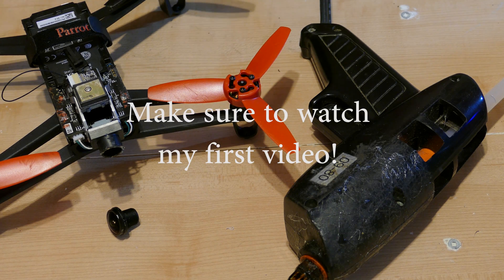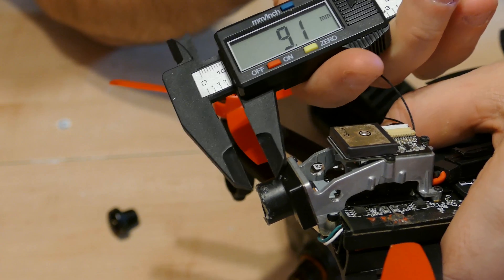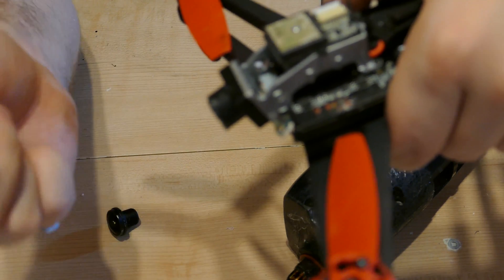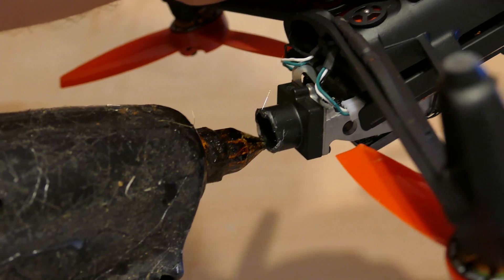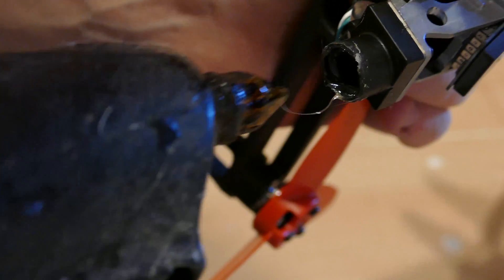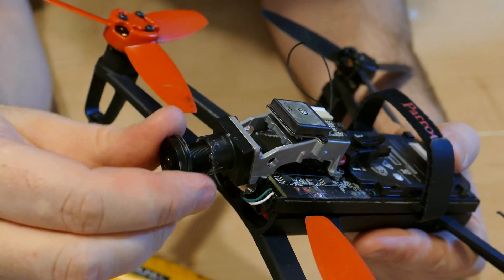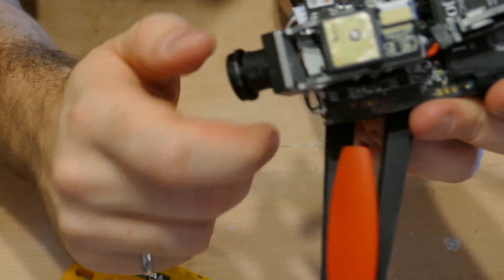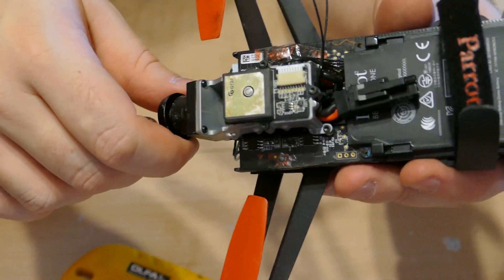How to repair a Bebop Drone Camera Lens - Part 2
This video is to give more details on the second lens repair method explained in this video:

Also make sure to visit my webpage!